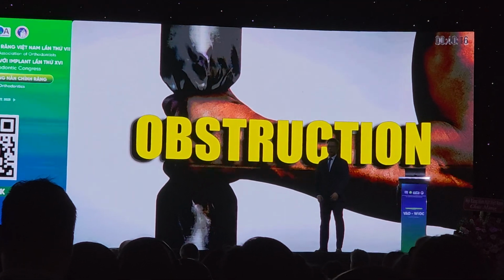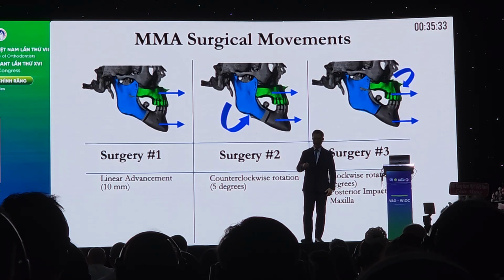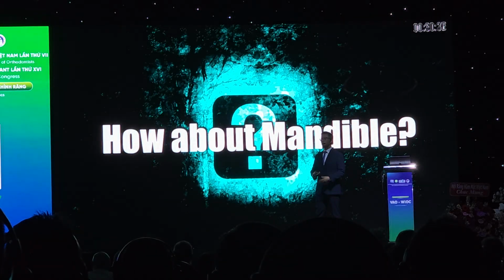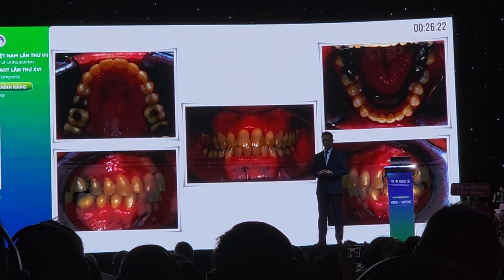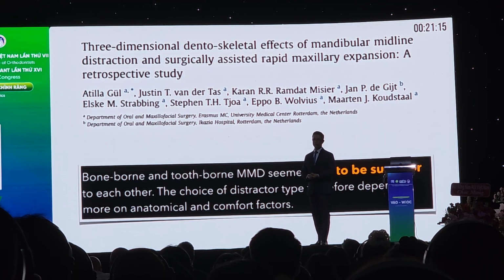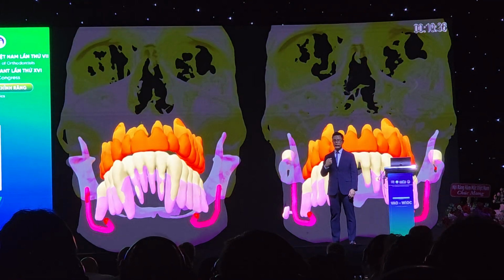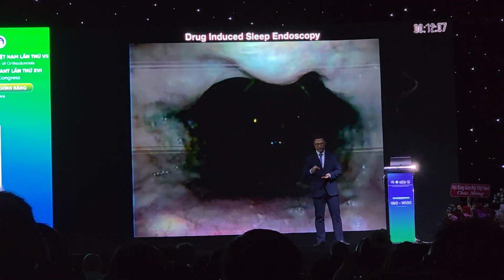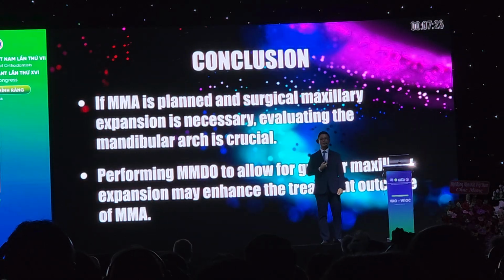VAO-WIOC 2025 | GS. KI BEOM KIM | HỘI NGHỊ CHÍNH THỨC 26.07.2025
NÂNG CAO KẾT QUẢ PHẪU THUẬT CHO BỆNH NHÂN BỊ HỘI CHỨNG NGƯNG THỞ KHI NGỦ DO TẮC NGHẼN